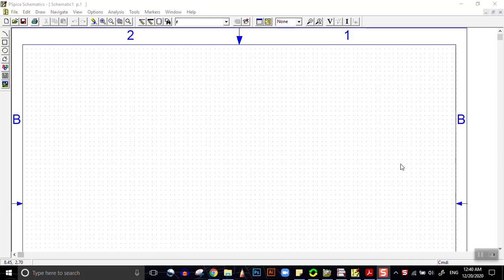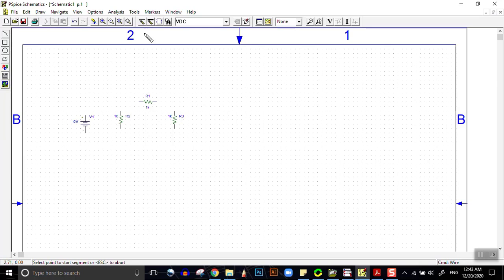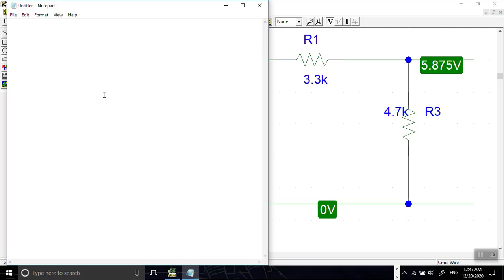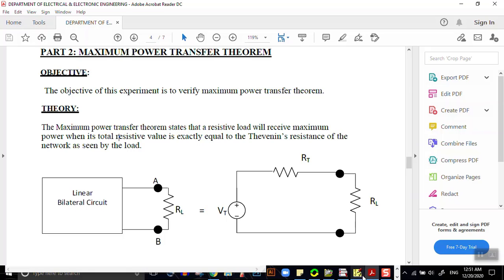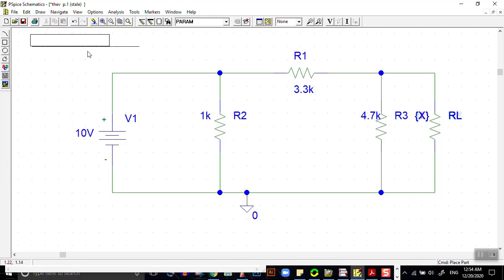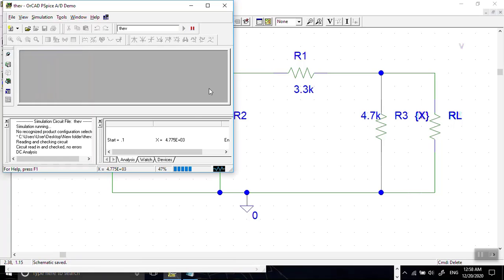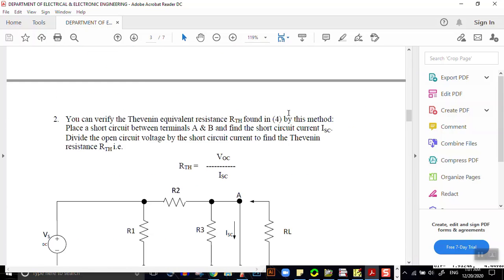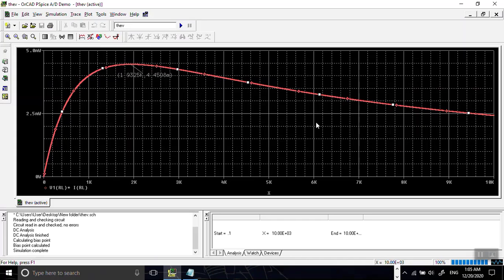Thevenin and Maximum Power Transfer Theorem